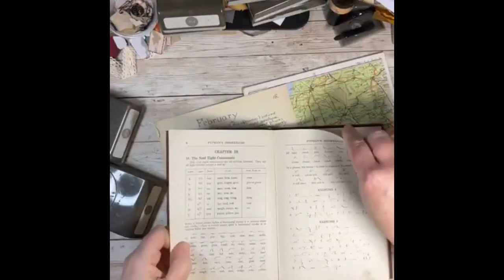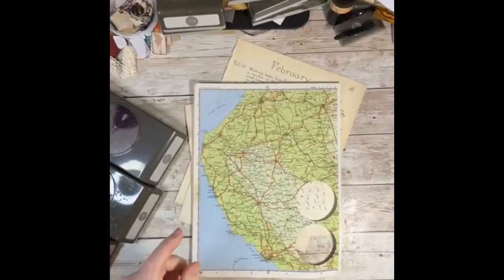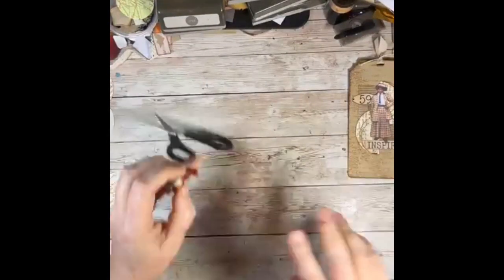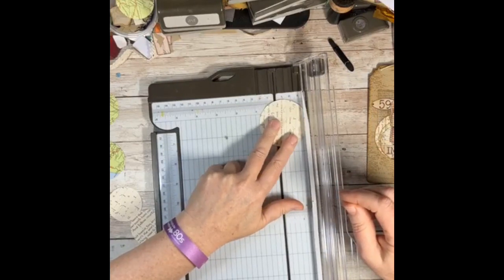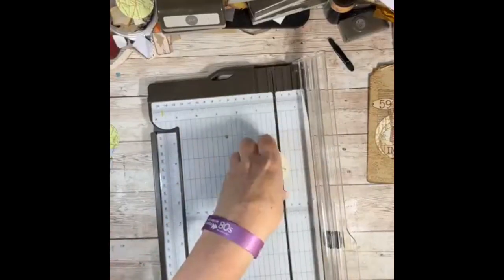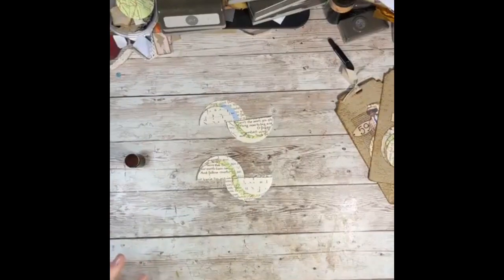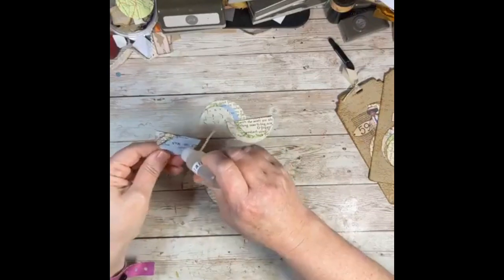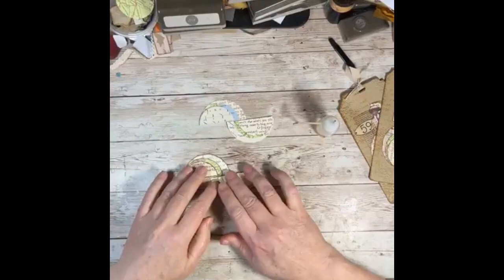Staggered Circles On Vintage Tags: Come Crafting With Jill & Gez Facebook Live Replay